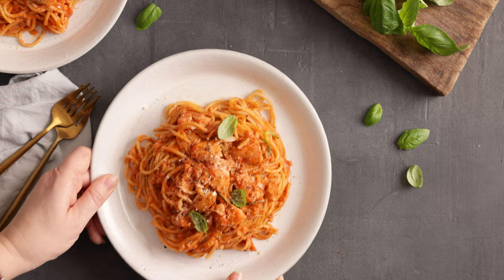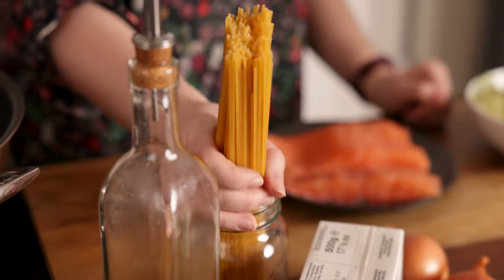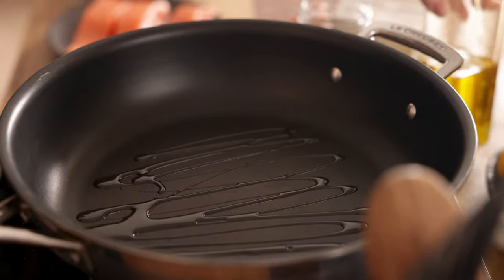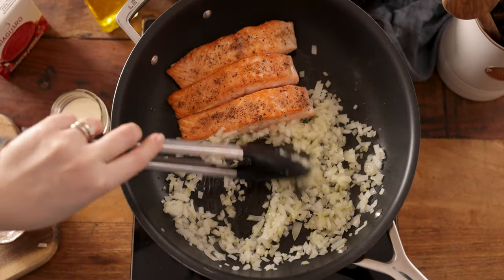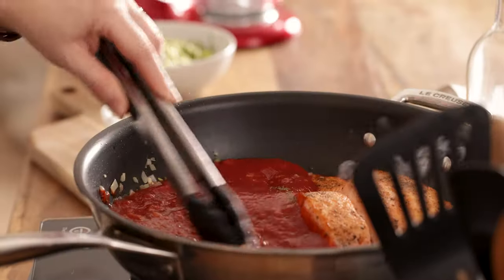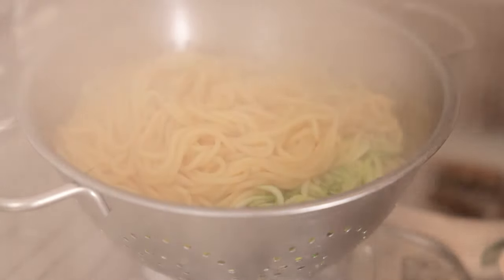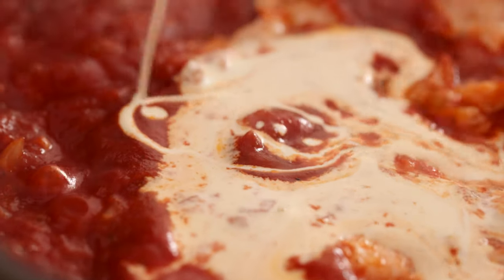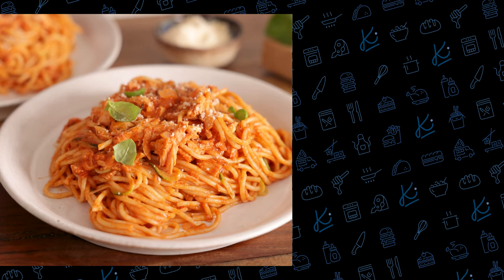Creamy Tomato Salmon Spaghetti | Ready in 20 mins!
My Creamy Tomato Salmon Pasta is a super speedy, lighter meal that’s packed with flavour and gives me the good feeling of getting more delicious fish and more veggies into the kids.

Ingredients:
Salmon and Sauce:
• 2 tbsp olive oil
• 3 pieces of boneless salmon (approx. 400g/14oz)- doesn't matter if the skin is on, as it can easily be removed during cooking
• ¼ tsp salt
• ¼ tsp black pepper
• 1 onion - peeled and finely chopped
• 2 garlic cloves - peeled and minced
• 500g passata
• 1 tbsp. tomato puree/paste - check for gluten free if required
• ½ tsp dried thyme
• 1 tsp sugar
• 3 tbsp double/heavy cream

Spaghetti:
• 300 g dried spaghetti or fresh pasta - gluten free if required
• 1 large courgette/zucchini

To serve:
• Grated parmesan or mature cheddar cheese
• Fresh basil - roughly chopped
• Black pepper

Process:
• Put the pasta one first – place a large pan of water on to boil.
• Once the water comes to the boil, add the pasta, and simmer for 12-13 minutes until cooked.
• Heat the oil in a large frying pan over a medium-high heat.
• Season the salmon pieces with ¼ tsp each of salt and pepper and place in the pan, skin-side-up.
• Fry for 3 minutes, until golden, then turn the salmon over.
• Move the salmon to one side of the pan and add in the onions.
• Cook the onions, stirring occasionally for 3-4 minutes, until softened.
• Stir in the minced garlic and cook for a further 30 seconds.
• Add the passata, tomato puree, thyme and sugar. Stir together and allow to simmer for 2-3 minutes.
• By now your pasta should be nearly ready. Add the spiralized courgette (zucchini) to the pan with the pasta for the last 30 seconds of cooking, then drain the pasta, reserving a cup of the cooking water.
• Turn the salmon over in the frying pan and remove the skin using a set of tongs and discard.
• Now break up the salmon in the pan using the back of a fork.
• Stir in the 3 tbsp cream, then add the cooked spaghetti and spiralized courgette to the pan along with a splash of the cooking water.
• Use a set of tongs to toss the spaghetti in the sauce, distributing the pieces of salmon amongst the pasta.
• Add more pasta cooking water if you want to loosen up the sauce a little further (optional).
• Divide the pasta between bowls and top with a little grated parmesan, black pepper and a sprinkling of fresh basil leaves.